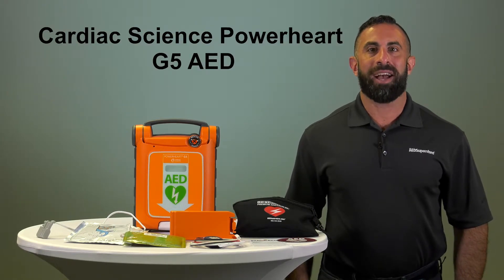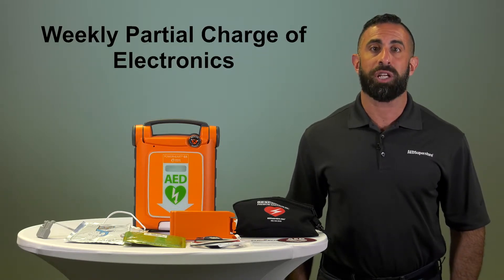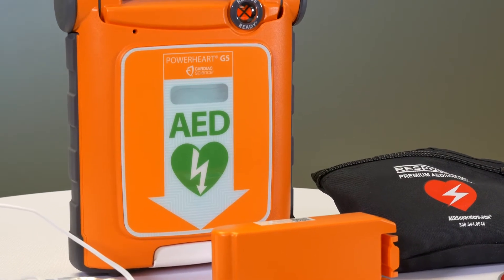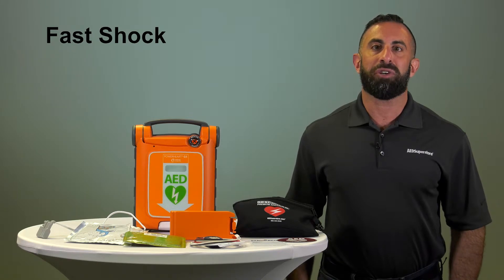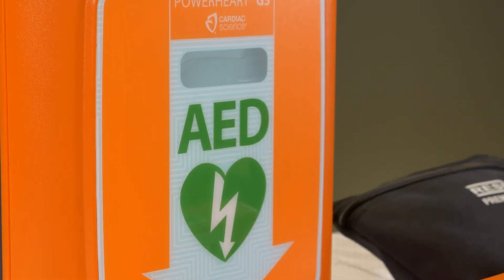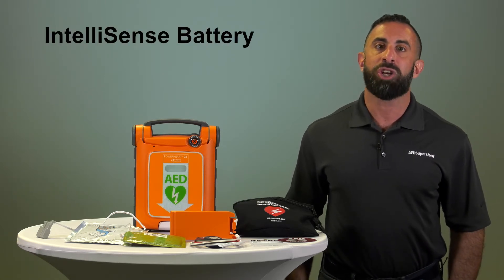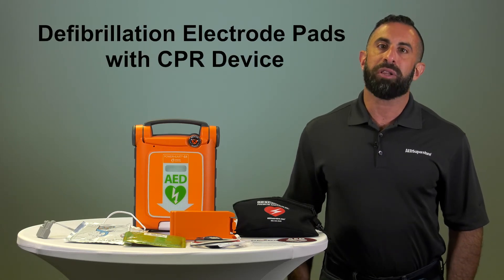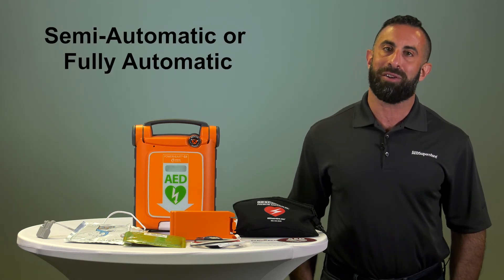Cardiac Science Powerheart G5 AED Overview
Learn about the Cardiac Science Powerheart G5 AED and its unique features in this video from AED Superstore. We outline key points of differentiation between the Cardiac Science Powerheart G5 AED and other AEDs, such as it’s quick shock capability, daily self-testing, and no-prescription requirement.